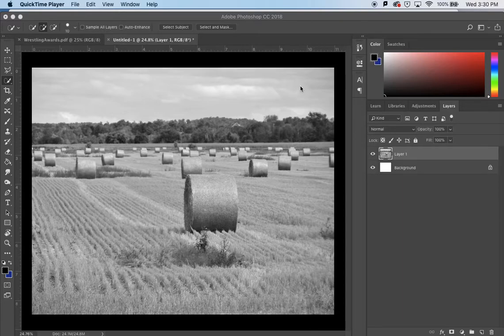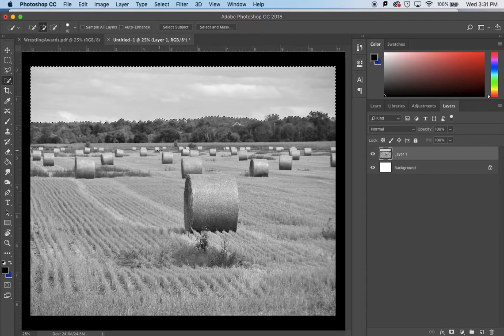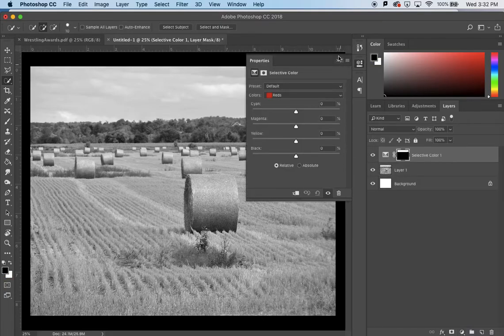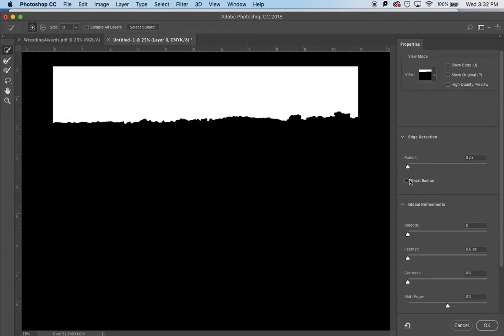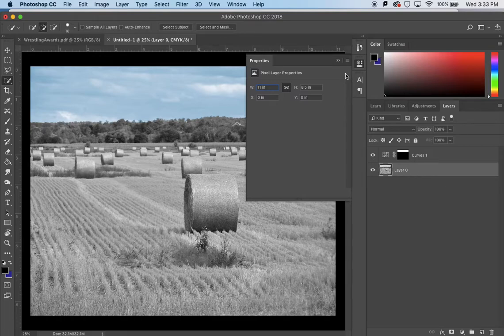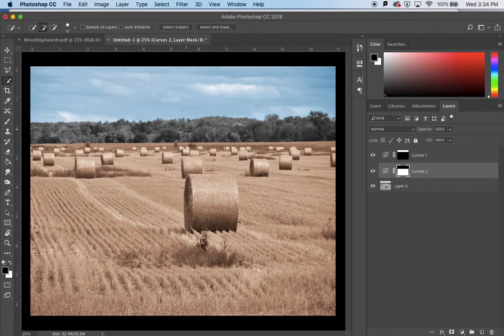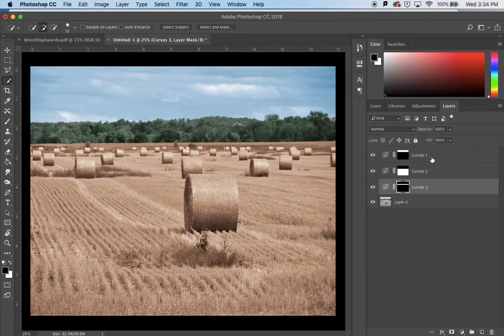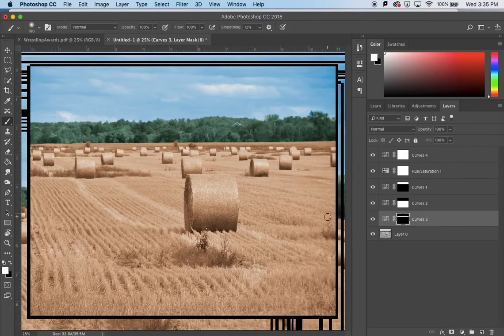Black and White into Color